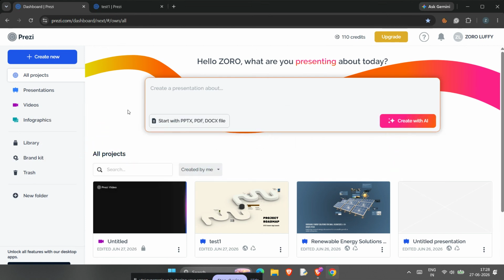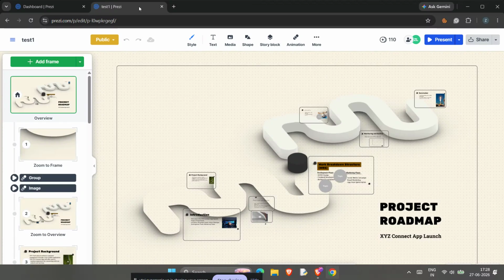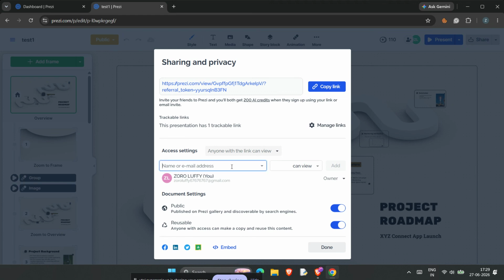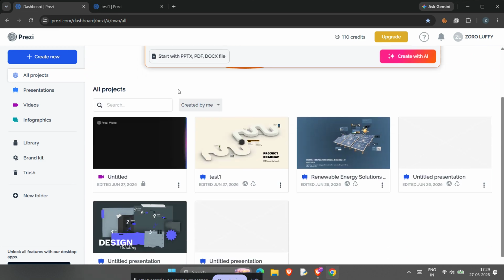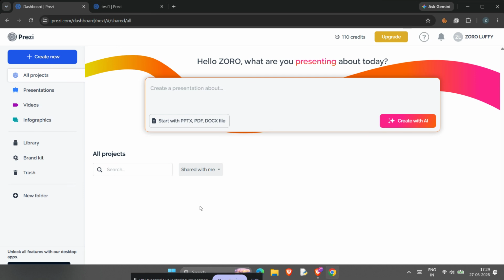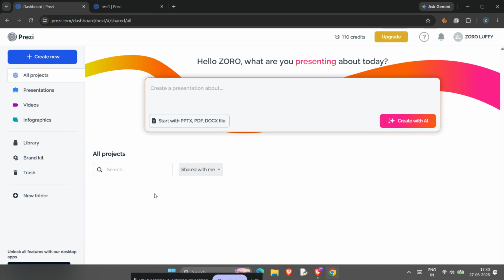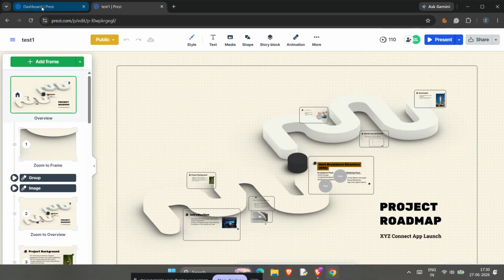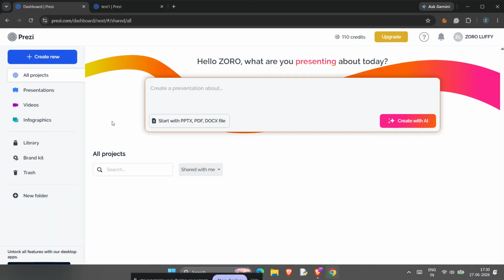How To Edit A Prezi Created By Someone Else(Step By Step Guide)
Learn how to edit a Prezi created by someone else by getting collaborator access, opening the shared file, and editing it from your Prezi dashboard.

🕚Timestamps:
0:00 Intro
0:22 Ask The Owner To Share The Prezi
1:02 Set Permission To Can Edit
1:28 Open Prezi Dashboard And Shared With Me
1:52 Click The Pencil Icon To Edit
2:16 Changes Sync Instantly
2:36 Quick Recap And Outro

✍️What You'll Learn In This Video:
• How To Get Collaboration Access For A Shared Prezi
• How To Invite Someone To Edit A Prezi Presentation
• How To Find Shared Presentations In Prezi Dashboard
• How To Open A Shared Prezi In Edit Mode
• How To Co-Edit The Same Prezi File In Real Time
• How To Troubleshoot Missing Shared Prezi Files

💡Pro Tips:
• Make sure your permission level is set to Can edit.
• Check the Shared with me tab if the file does not appear elsewhere.
• Use the same Prezi account that was invited to the project.
• Save time by collaborating in the same shared file instead of making copies.